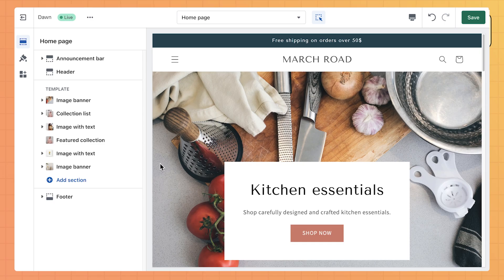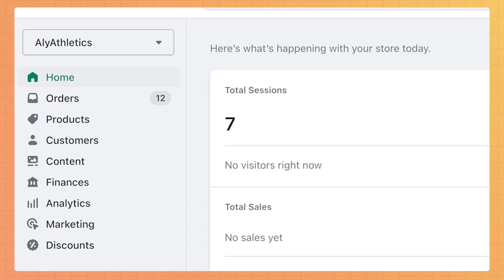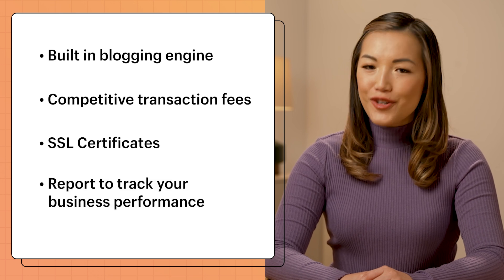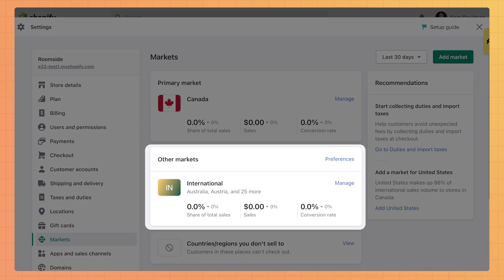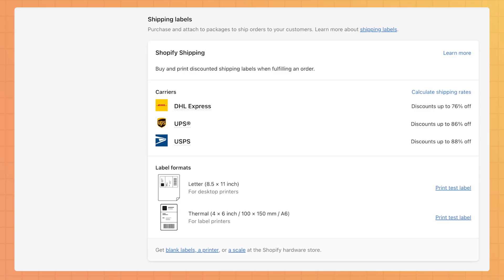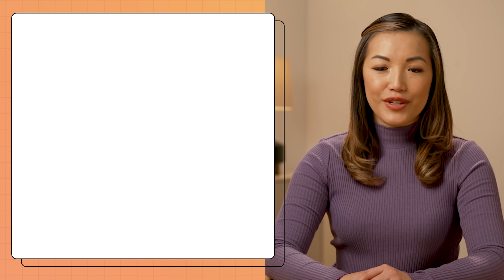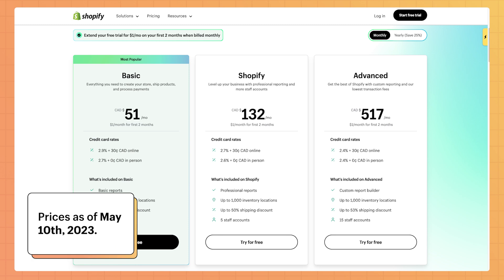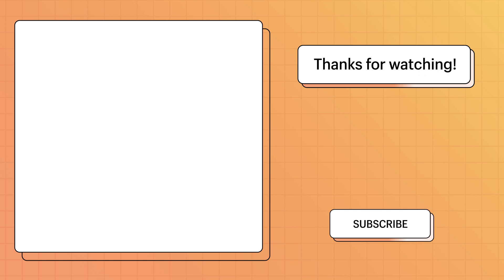How to choose a Shopify Plan || Shopify Help Center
Not sure which Shopify plan is right for you? In this video we cover what's included in the Basic plan, Shopify plan and Advanced plan.

Get started with Shopify for only $1 for your first two months!

Timestamps:
0:00 - Introduction
0:12 - Basic plan
0:46 - Shopify plan
1:05 - Advanced plan